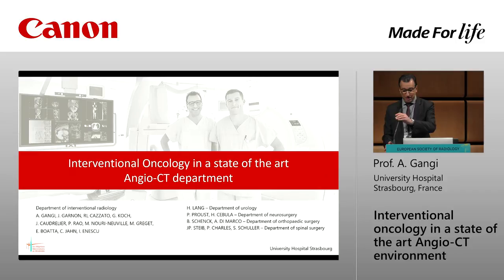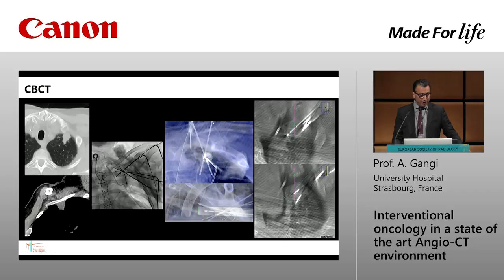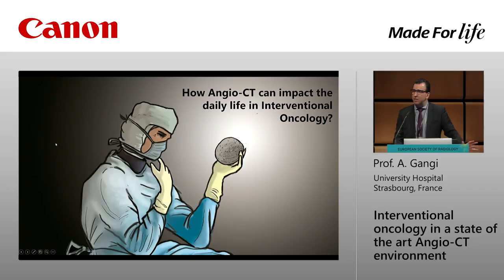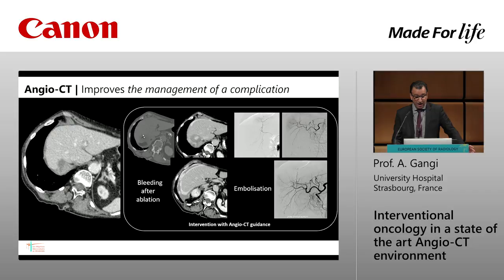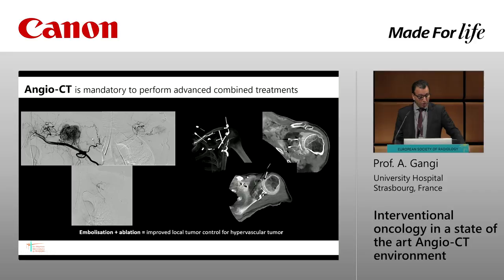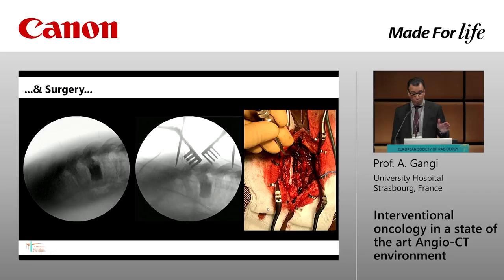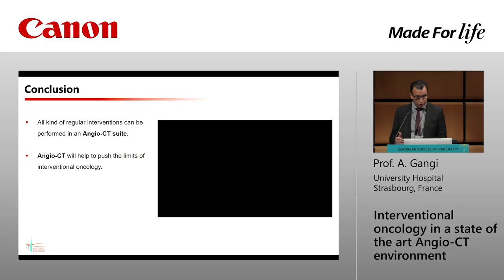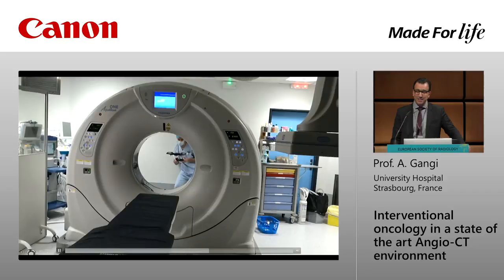Prof. A. Gangi at ECR 2018 - "Interventional oncology in a state of the art Angio-CT environment"